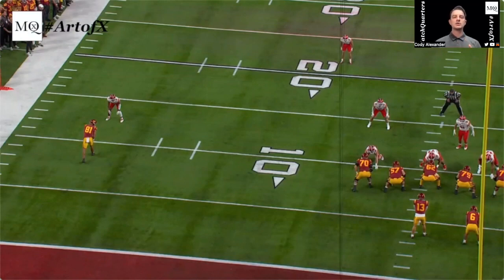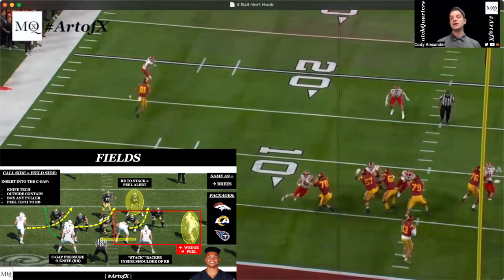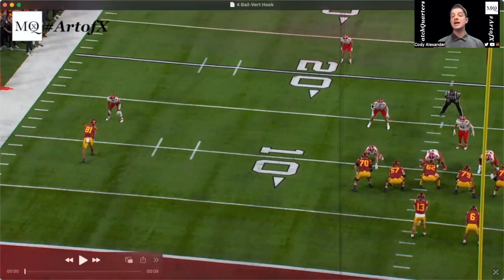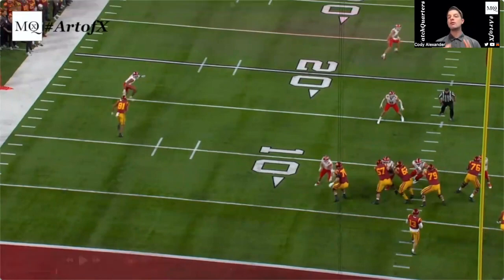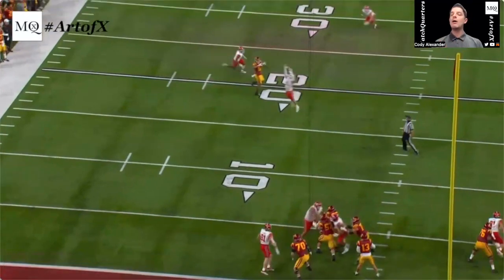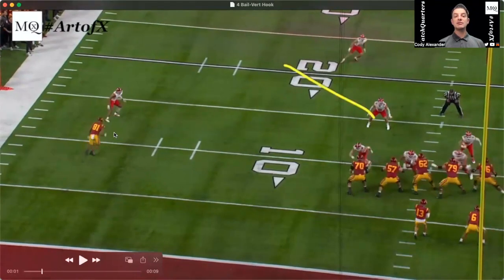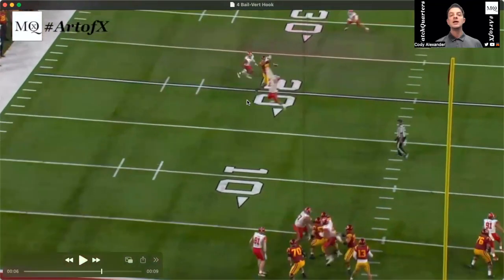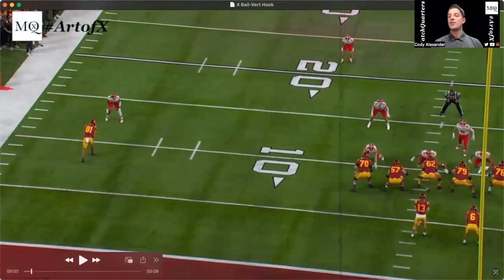Stop the Dig Route! | LB Vision & CB Press Bail Technique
Master the "Press Bail" technique and teach your Linebackers perfect eye discipline with this Utah vs. USC film breakdown.

In this breakdown, I look at how Utah's defense used a "Field" pressure and a Single-High coverage structure to bracket the middle of the field against USC's high-powered offense.

You will see precisely how the Linebacker reads the "Check Release" to rob the Dig route (Vertical Hook), and how the Cornerback uses a "Stab and Phase" Press Bail technique to protect the Deep Third while staying aggressive.

In this episode:
- Eye discipline in coverage for LBs
- Press Bail
- Weak side coverage in Cover 3 (Strong Rotation)
- Utah vs USC in the Pac-12 Championship